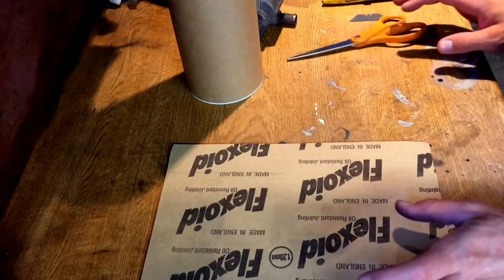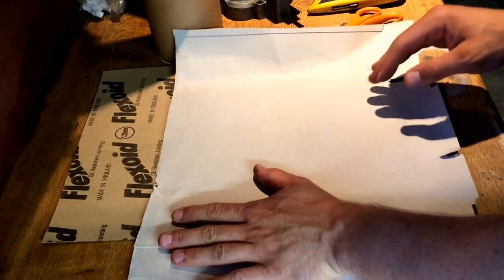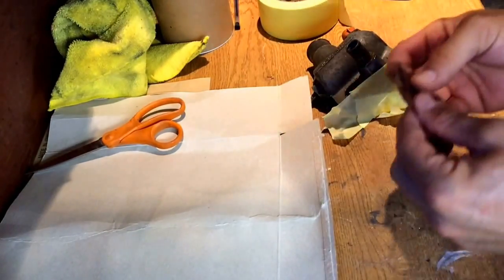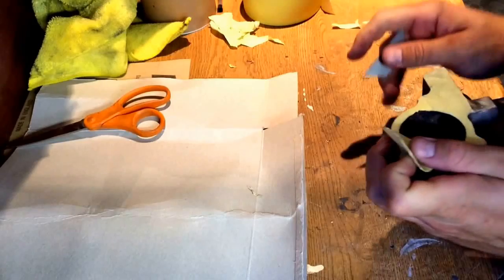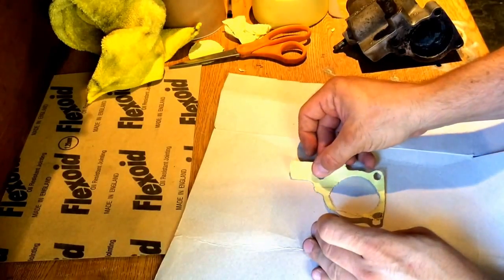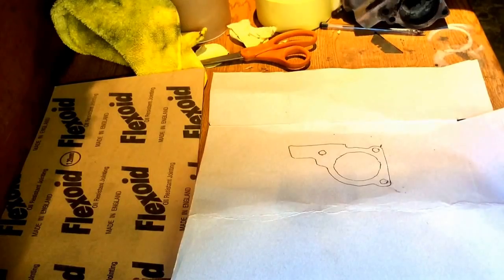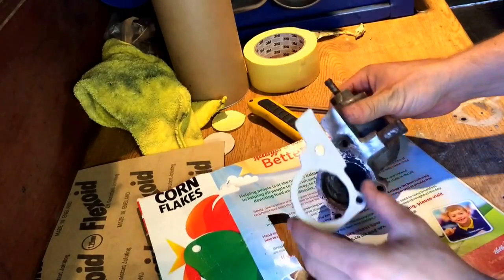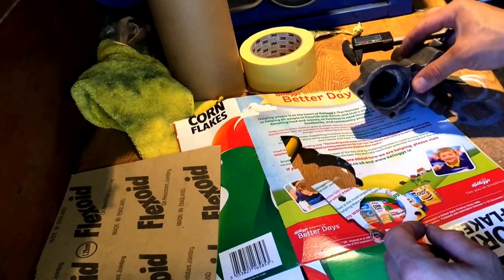Never Buy An Engine Gasket AGAIN! Do it yourself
Here is a How To Guide on making custom engine gaskets for emergency repairs on your vehicle engine.